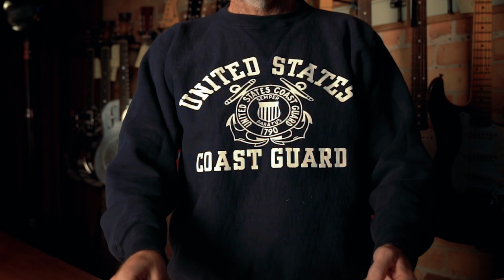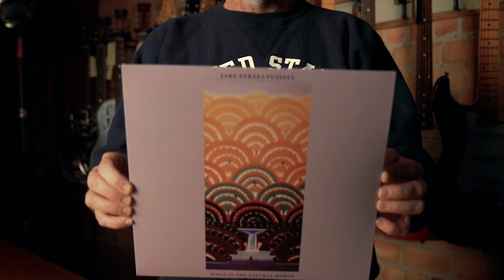What In The Natural World By Jake Xerxes Fussell : Album Review : TAB link for “Peaches”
and check out the In The Groove Blog post - here you can download TAB for “Have You Ever Seen Peaches Growing On A Sweet Potato Vine”

In The Groove is a weekly segment where one of us here at Studio 1 will talk about an album they are spinning in the shop and are subsequently being inspired by. We’ve teamed up with the good folks over at On Vinyl and together we will dig into a monthly theme and highlight some stand out songs on a bunch of our fantastic guitars. For the best listening experience, curated vinyl range, all in pristine condition, be sure to head

Our August theme is Americana and seventh album up is Jake Xerxes Fussell's 2017 album, What In The Natural World. Garrick explores a few stand out songs and highlights one on a 2022 Fender Custom Shop 1963 Telecaster.

Special Guest Performance by David Ward - 2022 Fender Custom Shop 1963 Telecaster

Produced by Studio 1 Vintage Guitars
Film/Lighting by Josh Thomas
Sound by Ed Castelow